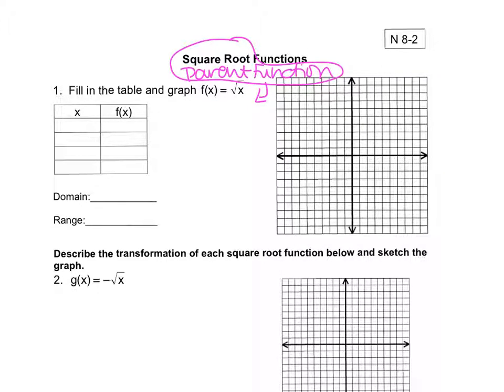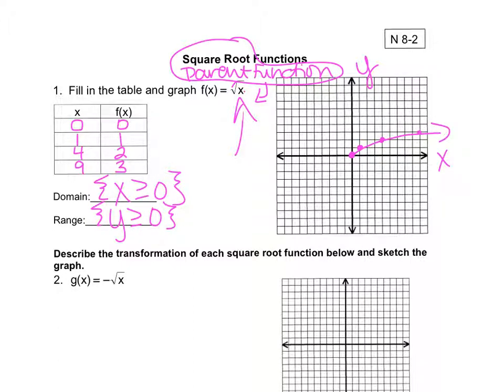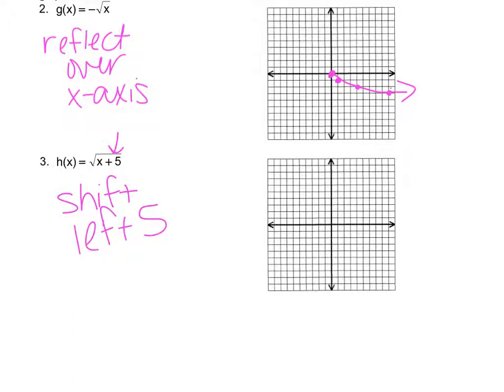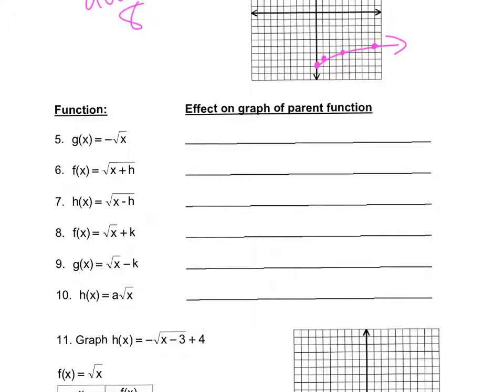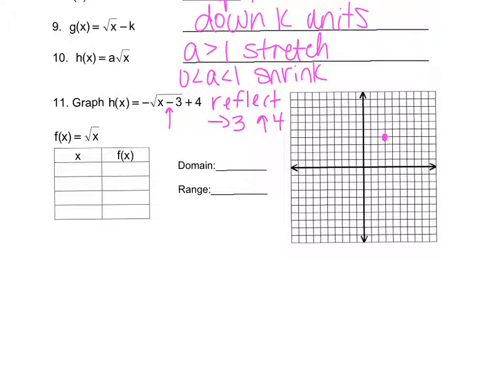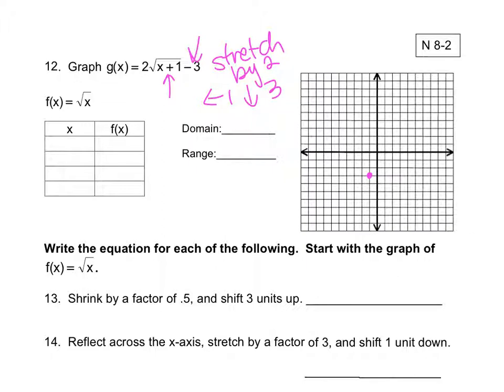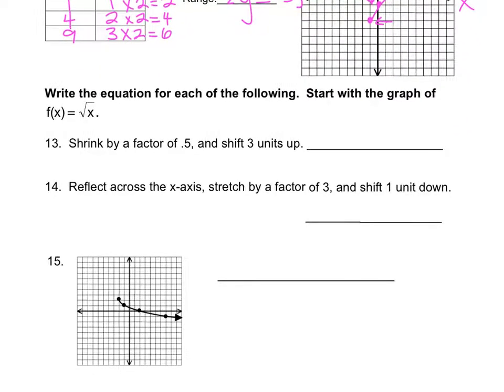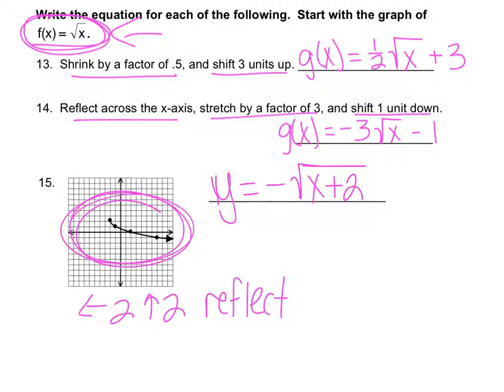Notes 8-2 Spring Alg2